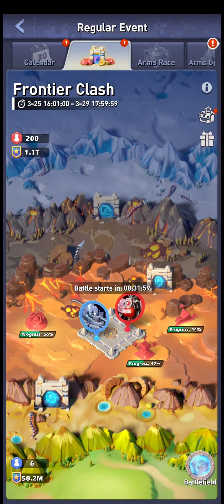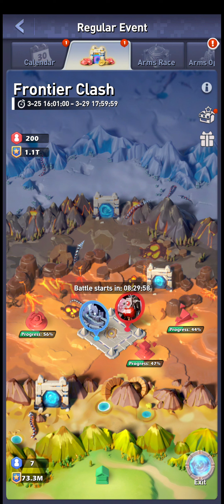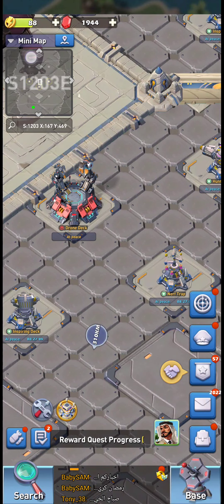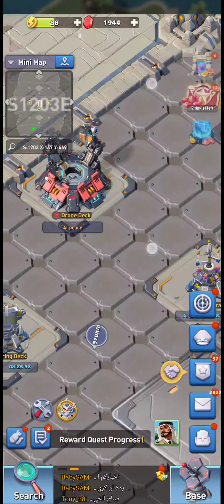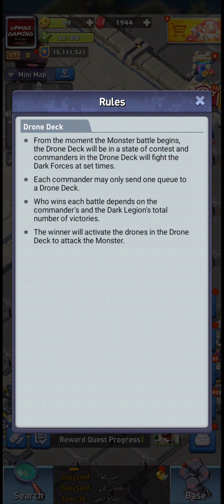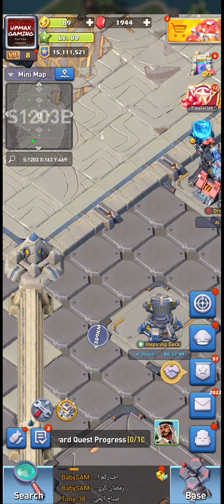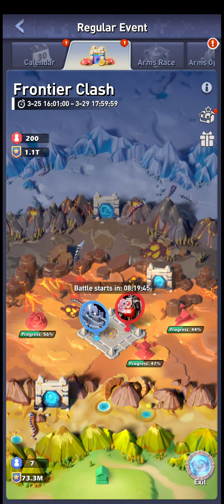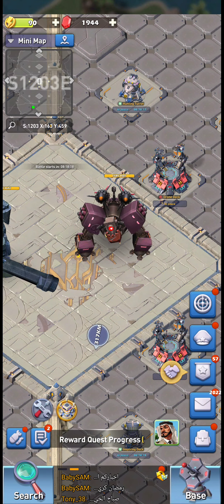Top War - Frontier Clash - Monster Arena / Battle Stage Guide !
Hello, so we had our first battle stage so here is the guide to get you prepared for next one !

0:00 - Intro and What to do before Battle Stage Starts
1:09 - Great Rewards and tickets !
2:15 - Battle Stage Starts - Portals
3:55 - Taking Tiles
6:00 - Individual Score Points
6:59 - Building Types
10:15 - Summary and back to rewards